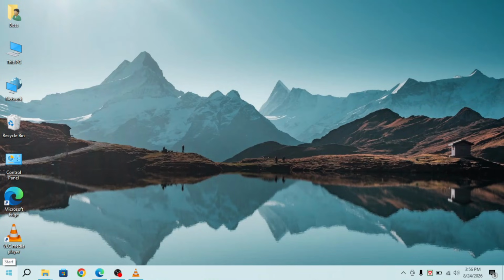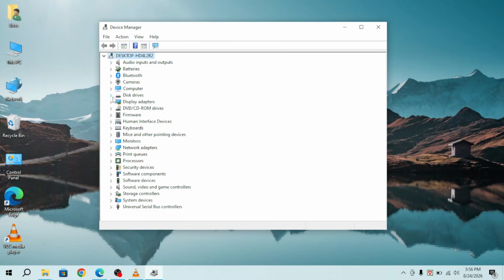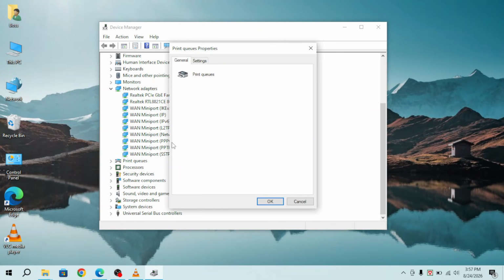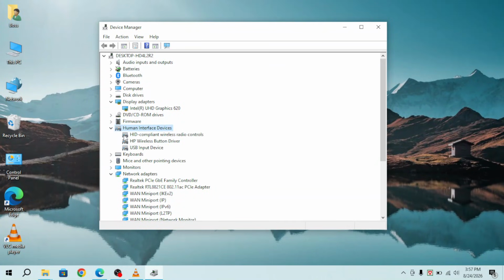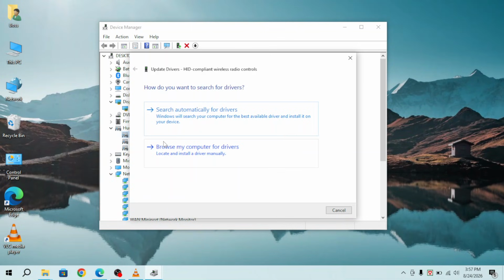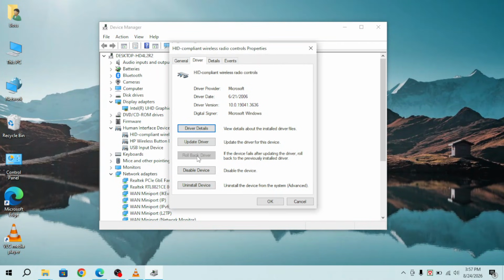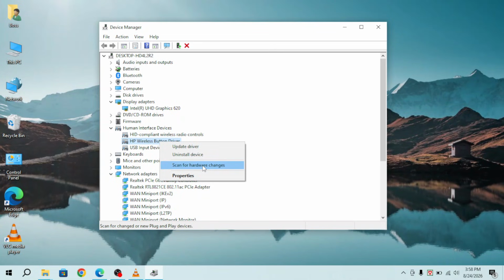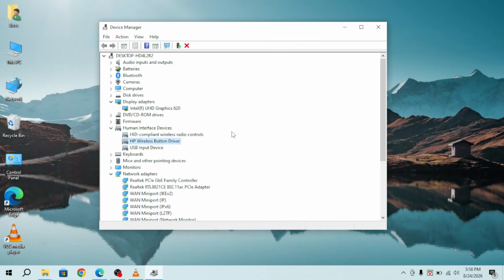How to Use Device Manager Full Guide 2026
How to Use Device Manager in 2026? Learn step-by-step how to use Windows Device Manager to view and manage the hardware connected to your computer. In this complete Device Manager tutorial, you'll discover how to open Device Manager, find hardware devices, expand device categories, check device status, view hardware properties, update drivers, disable or enable devices, scan for hardware changes, and troubleshoot common driver problems. You'll also learn how to identify warning icons and use Device Manager safely on Windows 11 and Windows 10. Perfect for beginners, students, IT professionals, and anyone who wants to manage computer hardware and drivers more confidently.